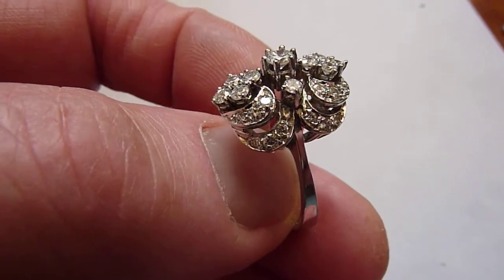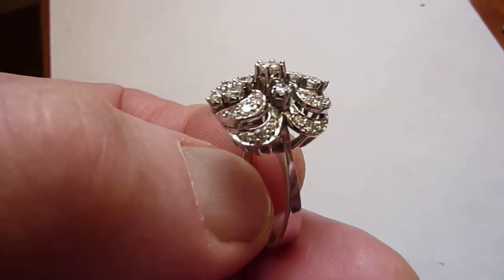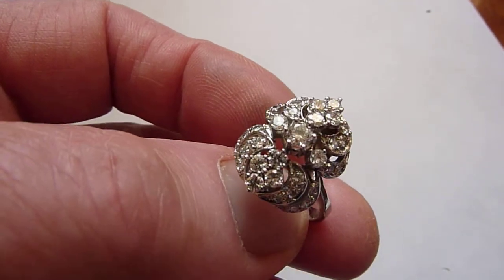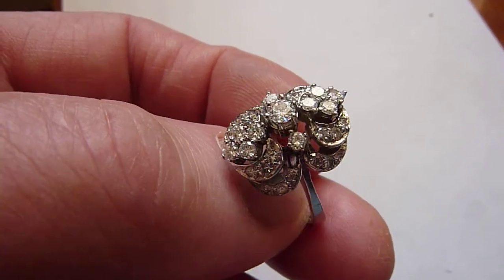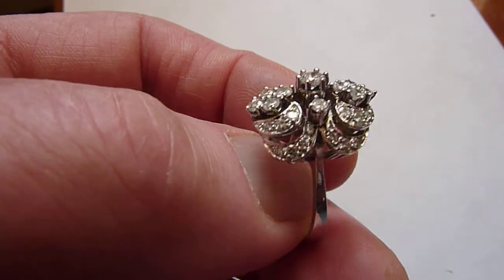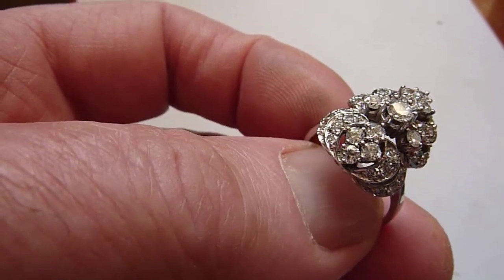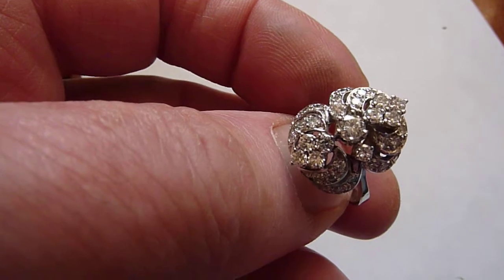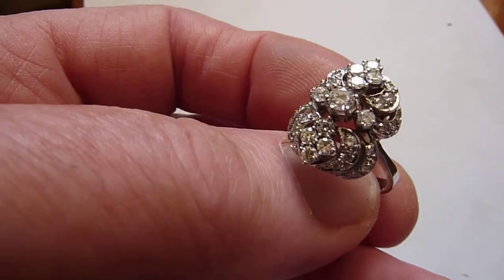Large Art Deco 14ct White Gold & Diamond Ring. Size. L/M